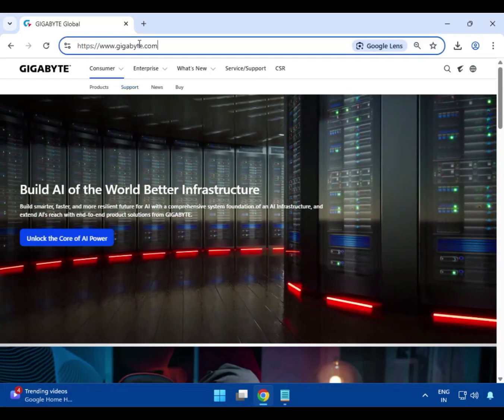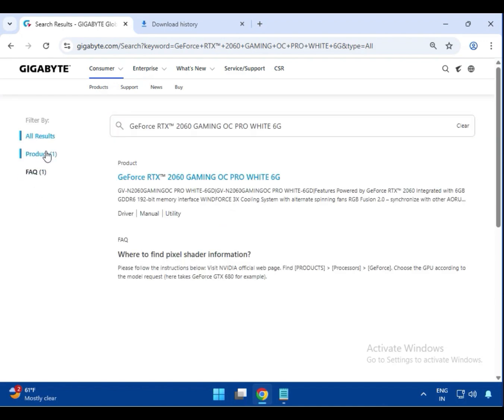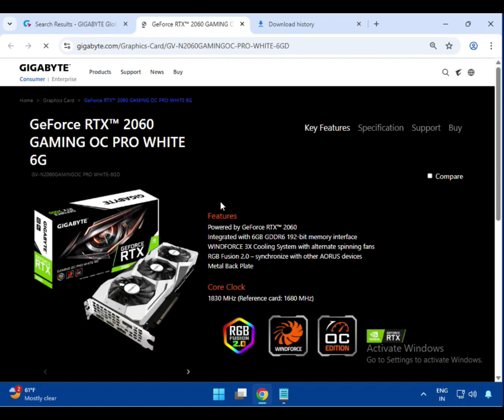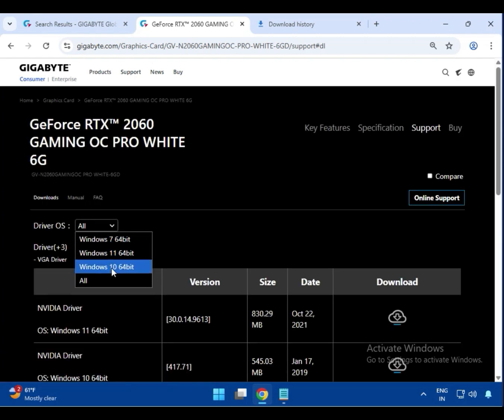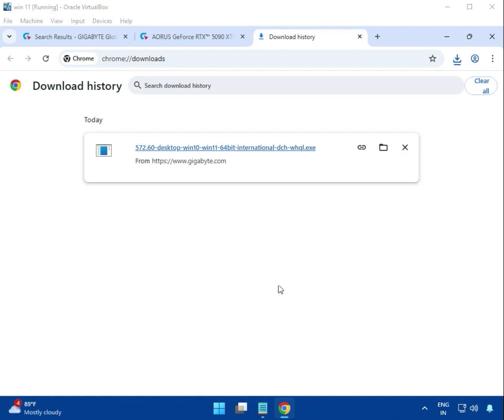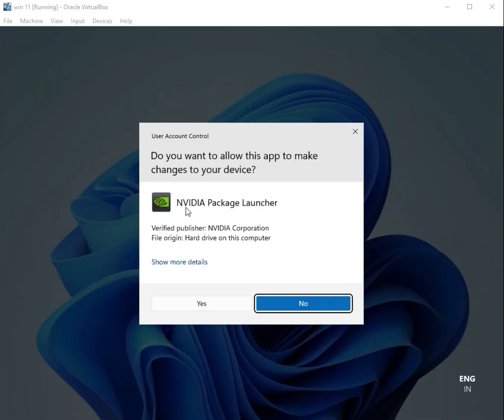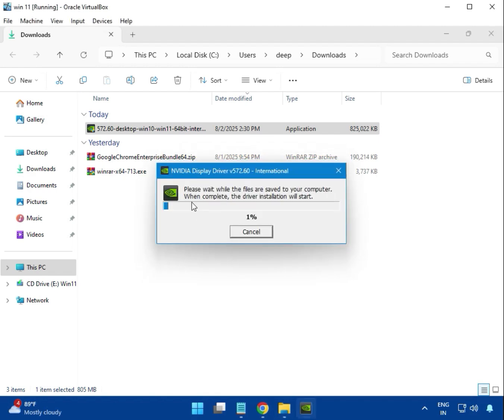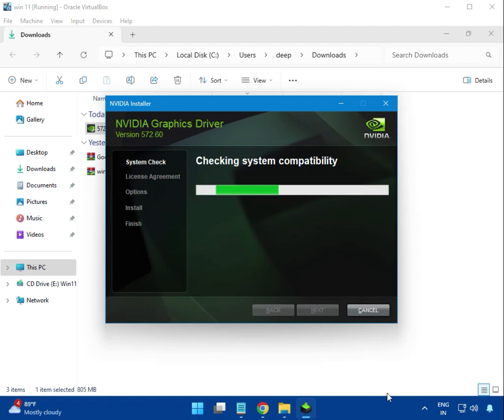Gigabyte GeForce RTX 2060 GAMING OC PRO WHITE 6G driver download installation for Windows 10 & 11